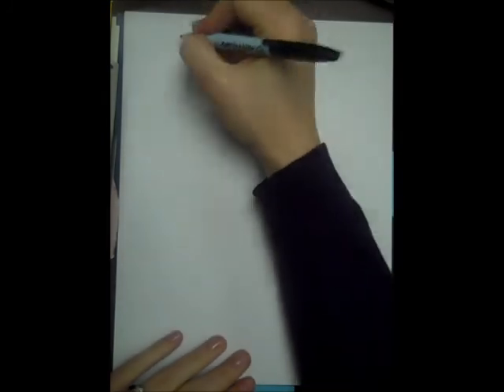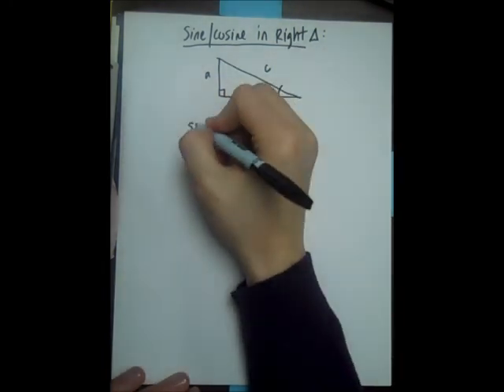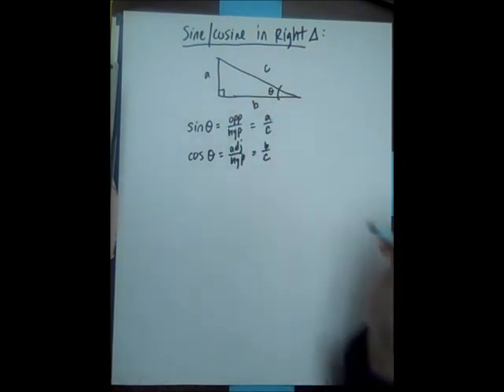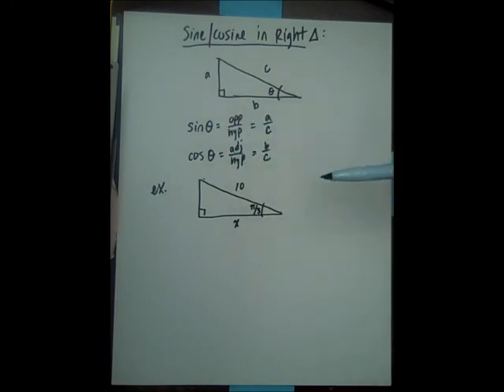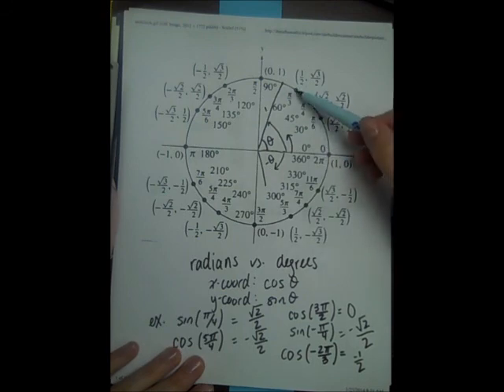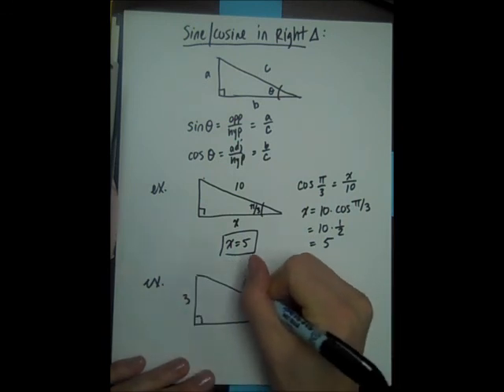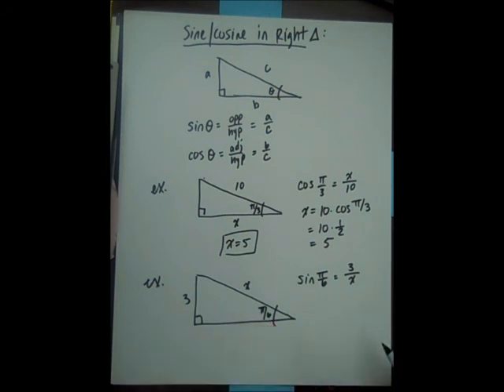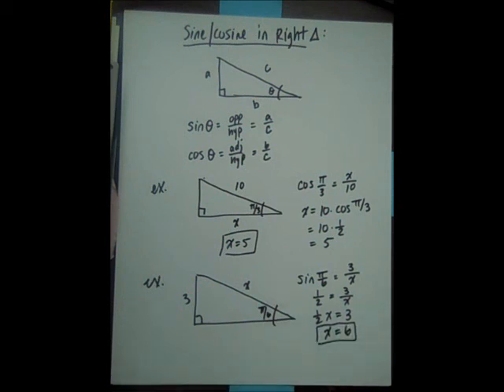SS1 4 Sine and Cosine in a Right Triangle